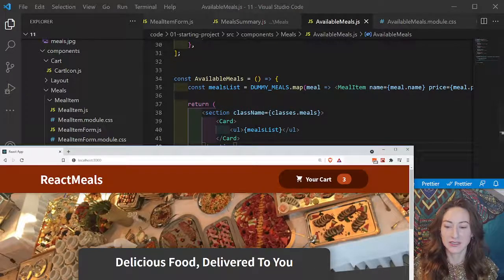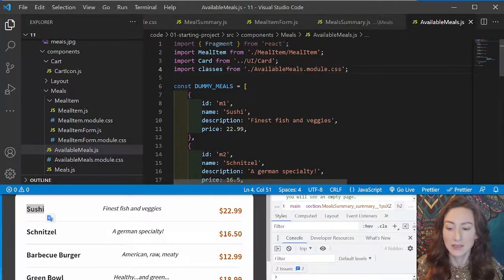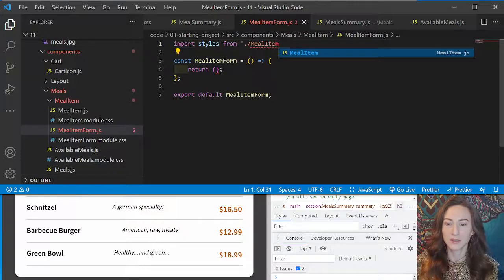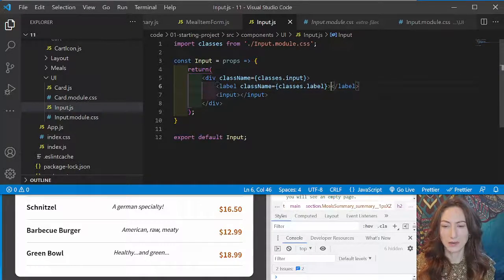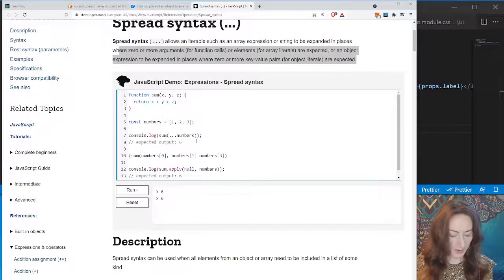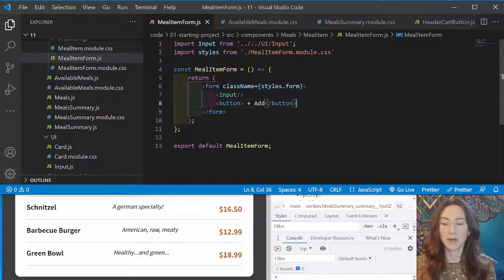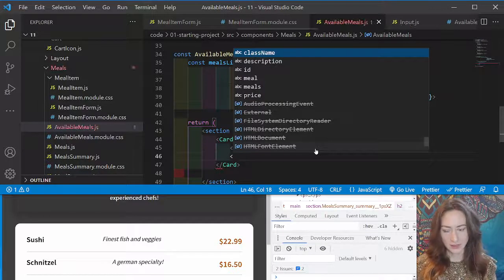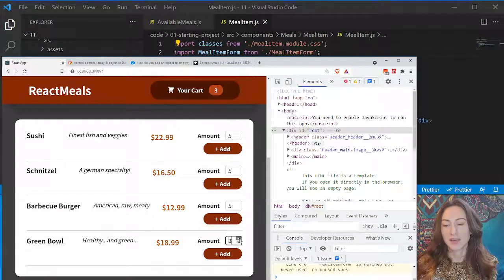REACTJS MEAL APP - MAP() | DAY 30 | 100 DAYS OF CODE | LILLY CODE | TECH, CODE & CAREER CHANNEL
Today we continued with our meal ordering app (Day 29 & 30) for ordering meals online! Cool!
I created a tonne of custom components & mapped over data to dynamically display our available meals from an array, this could be updated to use data coming in from an API request at a later date.

Bitcoin: 3MXJoeQPmrACtJmVyhUf79xpbzEpkTgc9u
Ethereum: 0x836DffD1D60B1265eb9a5335D4790Ef07BA0F699